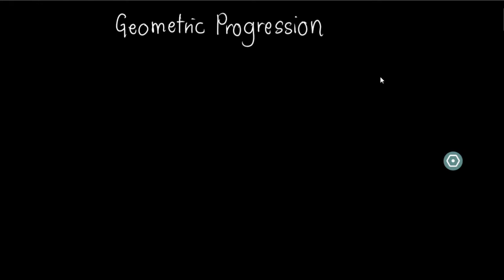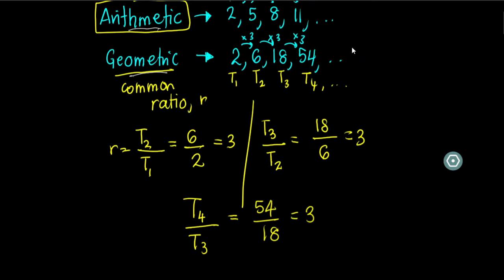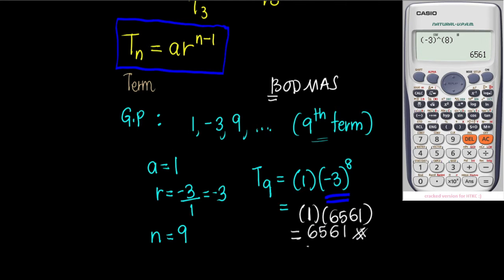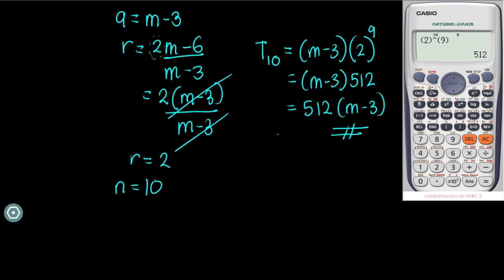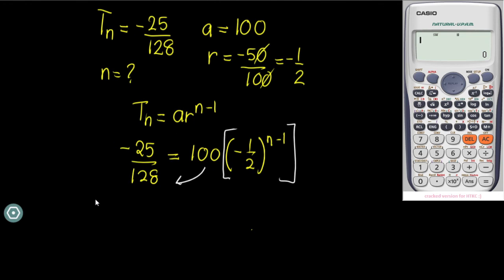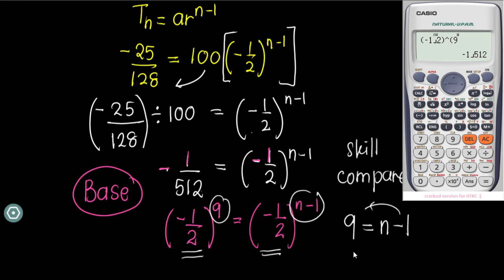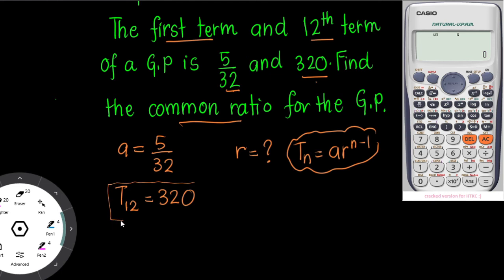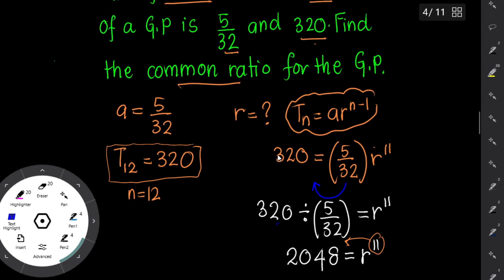Geometric Progression Part 1 | Find Tn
This part of lesson is taught from Form 4 KSSM Chap 5 : Progression

Learn about finding number of terms, common ratio and how to solve paper 1 type questions.